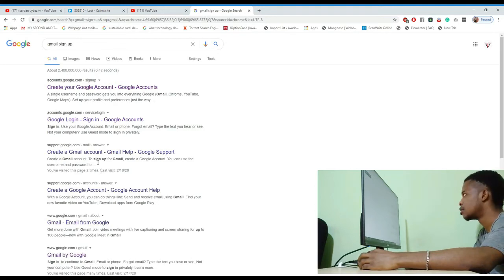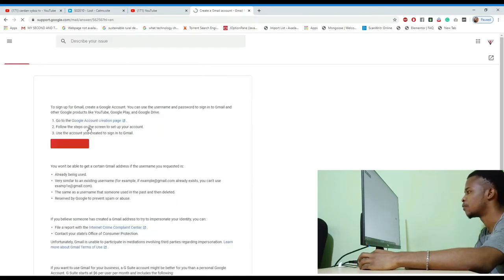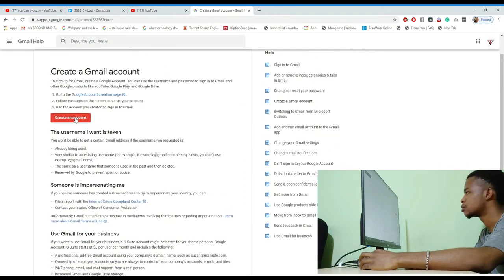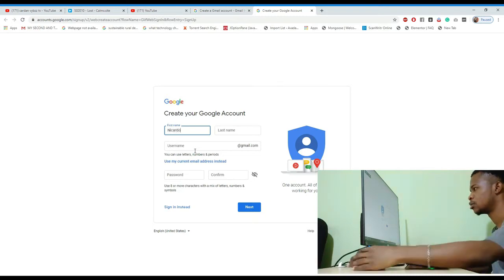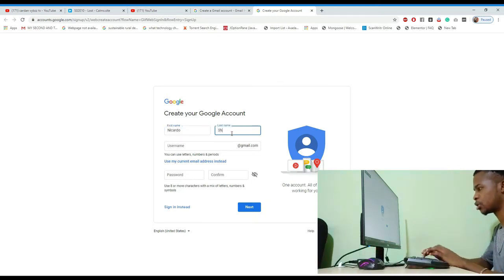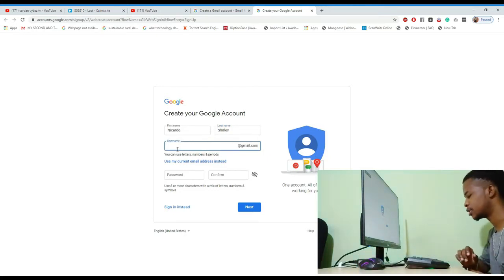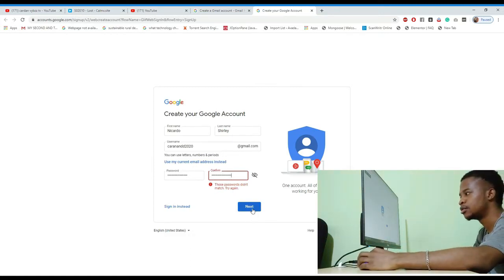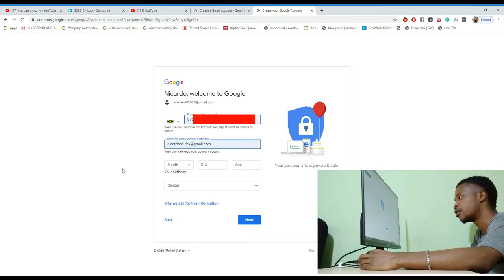How to Create a SUCCESSFUL YouTube Channel for Beginners - Step-by-Step Tutorial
Hello there, I'm Nicardo Shirley, today i'm going to show you how to "How to Create a SUCCESSFUL YouTube Channel for Beginners (Step-by-Step Tutorial) "
I teach small YouTubers how to grow their YouTube channels the right way. What works for Big YouTubers does not work for us small YouTubers. You WILL not find the latest tips, tricks, hacks to grow a YouTube channel fast here but methods that actually work if you implement them correctly.  My goal is to teach you how to grow your YouTube channel the fastest way possible using proven strategies.